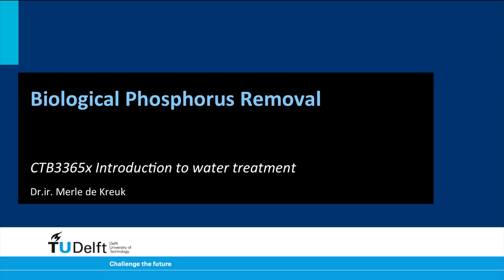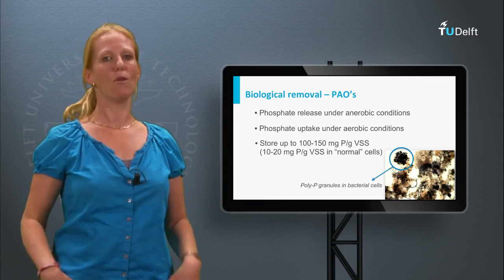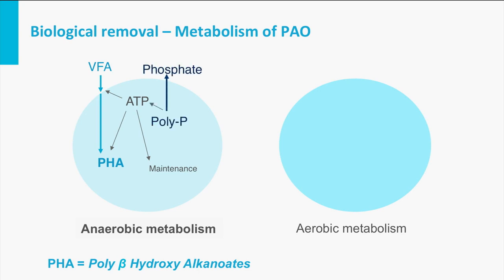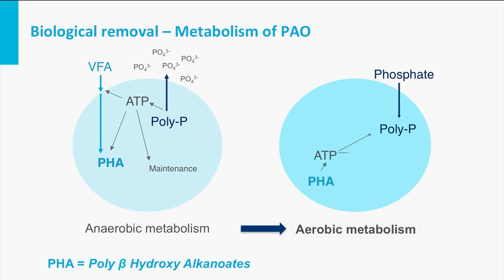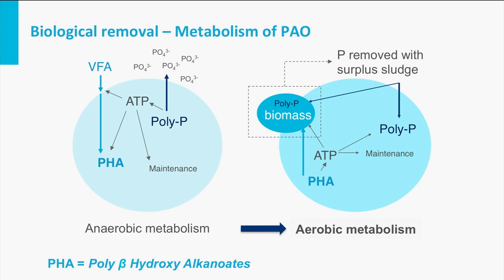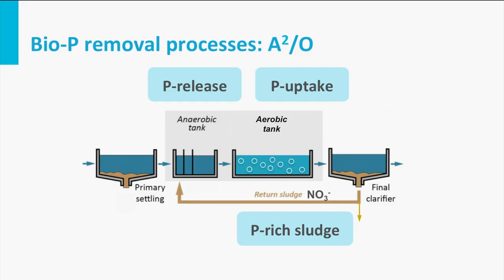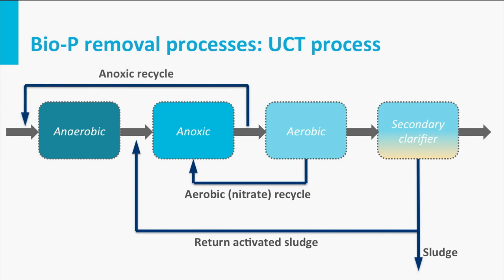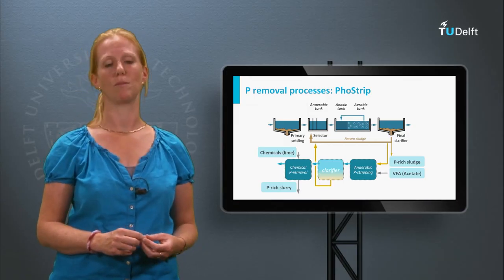TU DELFT© - Urban Sewage Treatment - 5.4. Biological Phosphorus Removal.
This educational video is part of the course Urban Sewage Treatment,
©️ TU Delft,